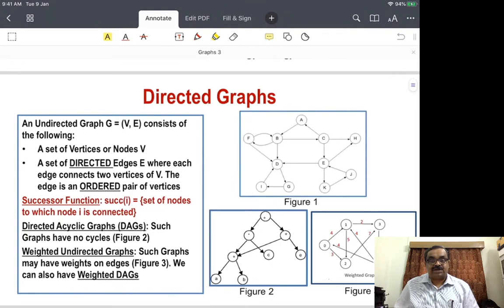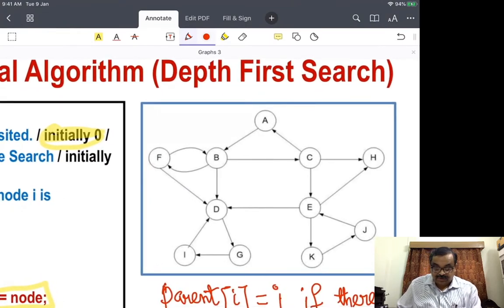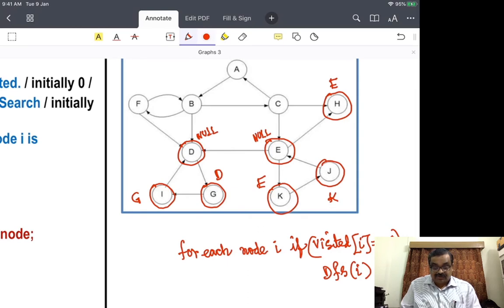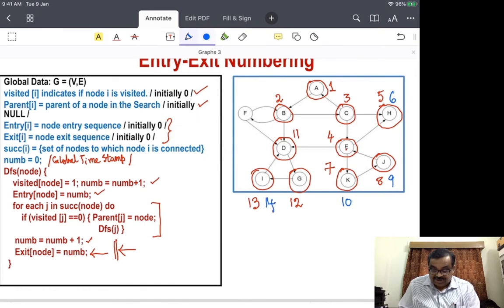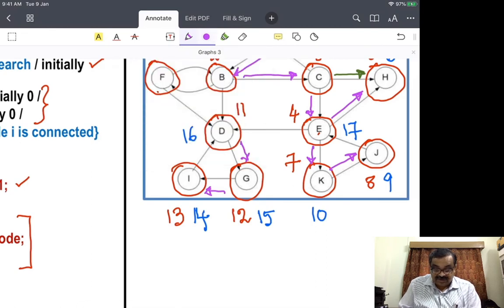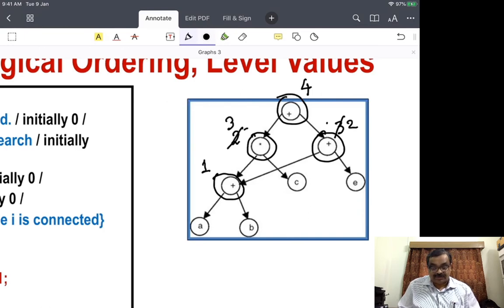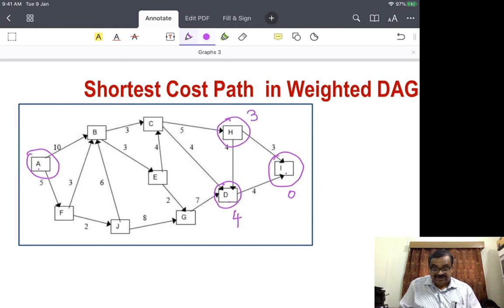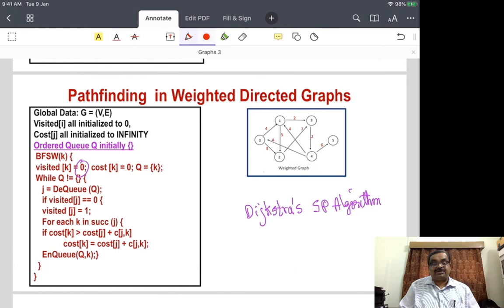Algo Lect 15 Traversal of Directed Graphs